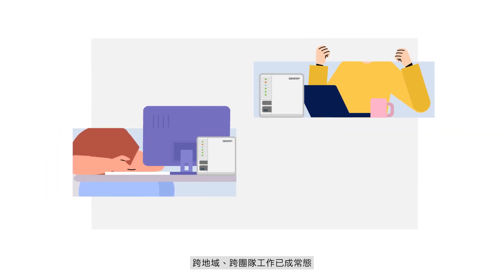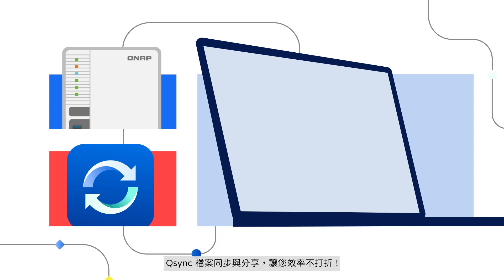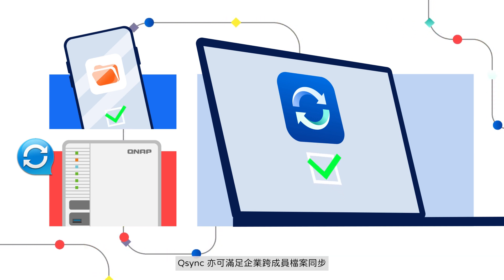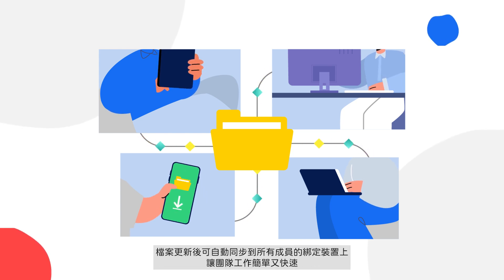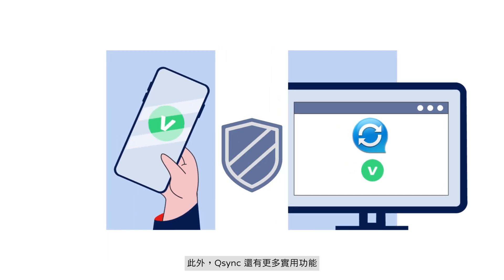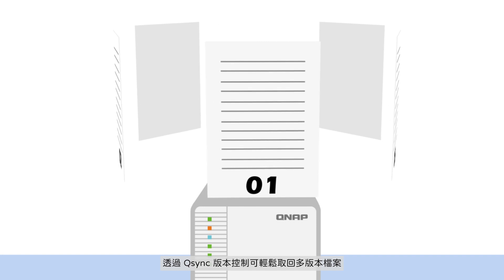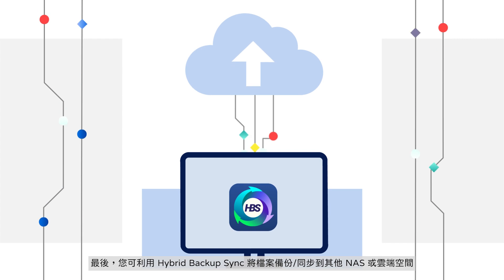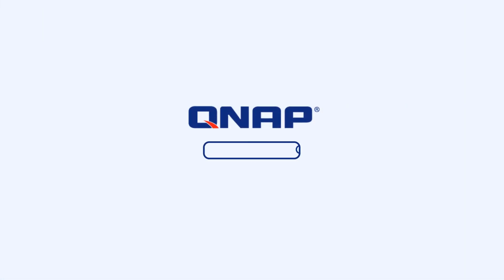QNAP Qsync | 跨裝置檔案同步，輕鬆存取最新資料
Qsync 讓您方便地在 QNAP NAS 及綁定裝置間進行檔案同步，適用於桌機、筆電與行動裝置。您可在所有裝置上存取最新資料，並輕鬆分享給工作團隊或家庭成員。

👉 單向同步
僅將裝置上的檔案同步到 NAS

👉 雙向同步
標準的同步方式，讓 NAS 及裝置上的檔案都保持最新狀態

👉 版本控制
輕鬆取回被覆蓋的檔案

👉 團隊資料夾
和指定使用者分享特定資料夾

👉 節省空間模式
當您要取用檔案時，才將檔案從 NAS 同步到裝置
* 支援 Windows 10 及 macOS 10.14 (或更新版本)